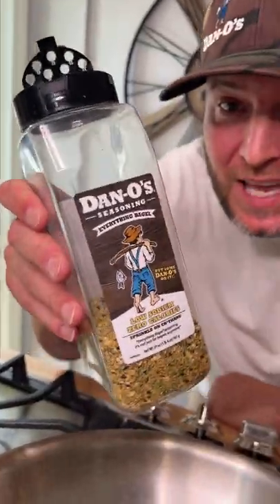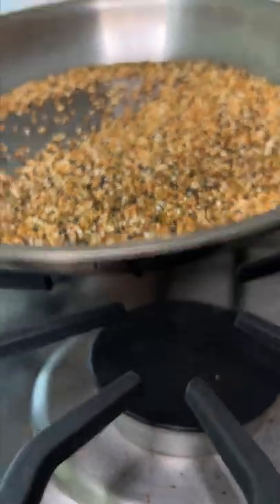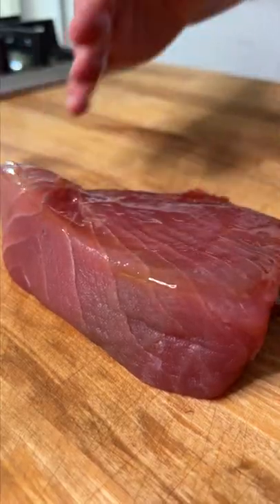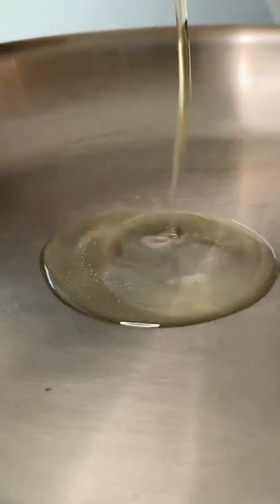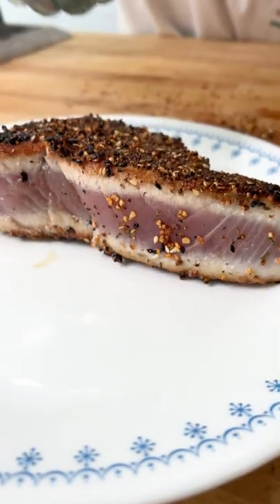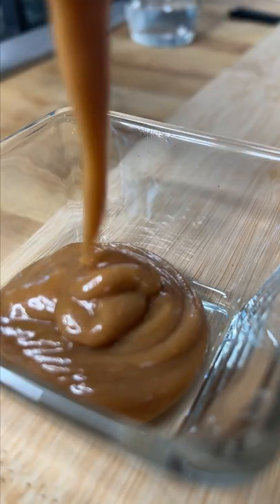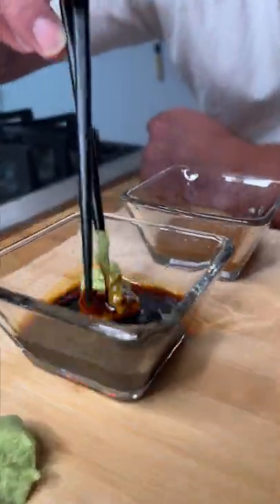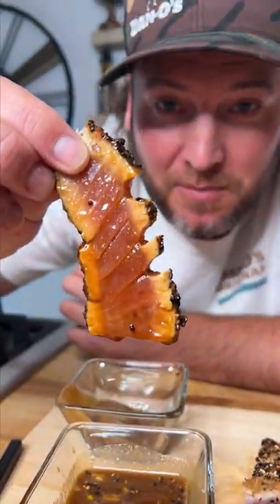You don't know till you Dan O: Pan Seared Ahi Tuna Steak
Nothing fishy about this Pan Seared Ahi Tuna Steak!